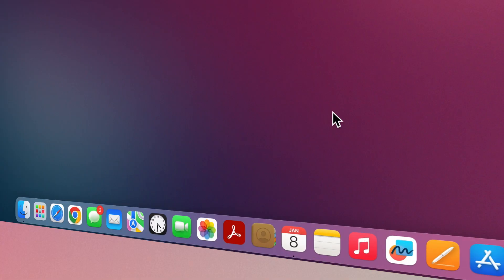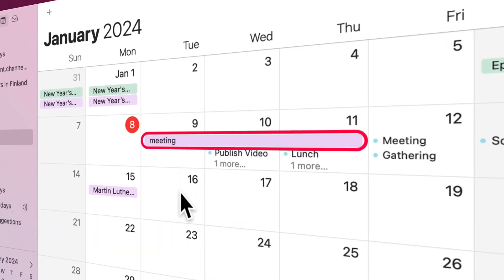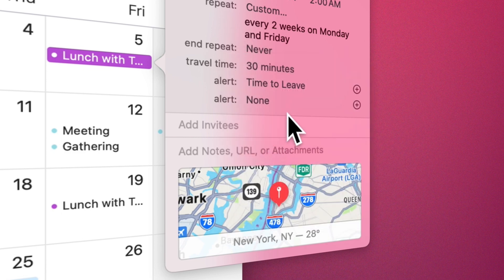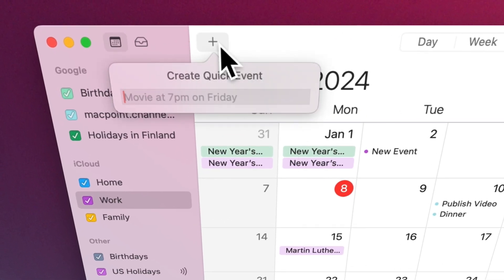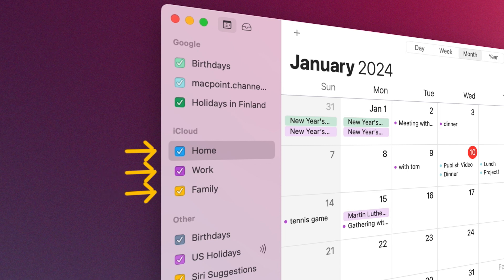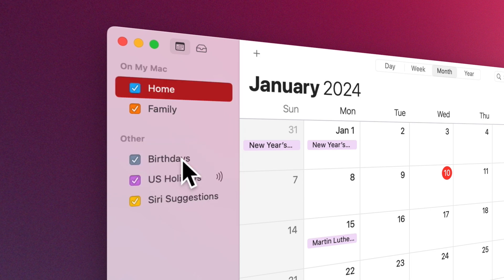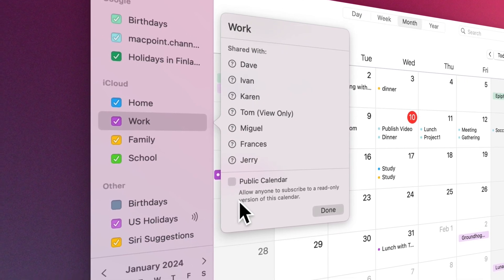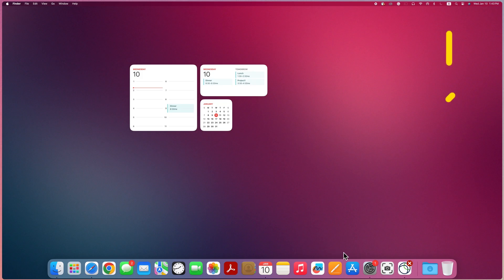Get organized with the Mac Calendar 2024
Using the Calendar app, you can easily keep track of your schedule and never miss an event. This video will show you how to use your Mac calendar. Most of the steps explained in this video are the same on iPhone and iPad. By watching this video, you can easily use the calendar app of your other Apple devices.

CHAPTERS:
00:00 - Add an account to the Mac calendar.
00:34 - Using the calendar app on iPhone and iPad
00:59 - Add, modify, or delete events in the calendar
03:36 - Add an event using natural language
04:19 - Quickly create an event through Siri and the Spotlight
04:48 - Adding multiple calendars
05:13 - Move events to another calendar on Mac
05:43 - Add a calendar group
06:14 - Import or export calendars
06:42 - Share calendars on Mac
07:37 - Change settings in the calendar on the Mac
08:32 - Use calendar widgets on Mac.